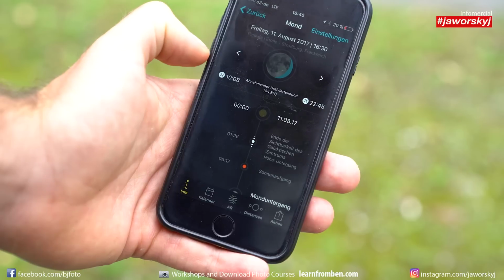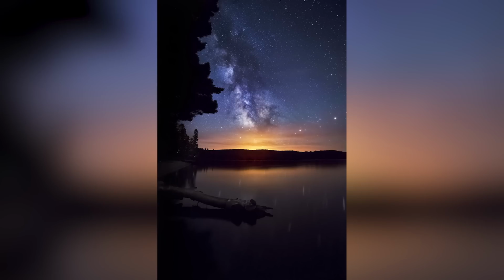How to photograph milky way - Three steps | Jaworskyj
Read more about milky way photography and lenses I prefer in my blog post ➡️
In this video adventure photographer Benjamin Jaworskyj explains in three easy steps how to photograph milky way.

Camera and Edit: Timothy Edwards
Production and Director: Benjamin Jaworskyj
Easy learn Photography with Photographer Benjamin Jaworskyj

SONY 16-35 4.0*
SONY 64 GB SD CARD* ➡️
For APSC Cameras like Sony a6000 I use Tokina 11-16mm 2.8* ➡️
or Samyang 12mm 2.0* ➡️